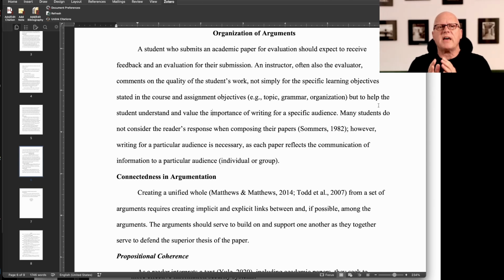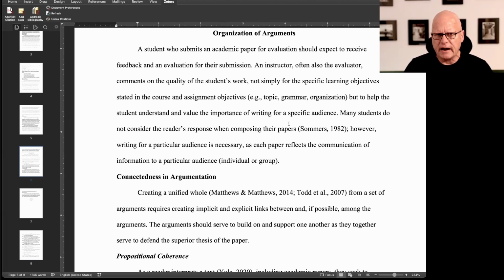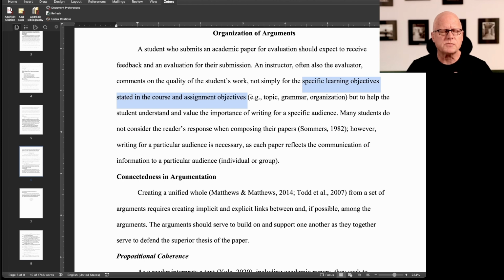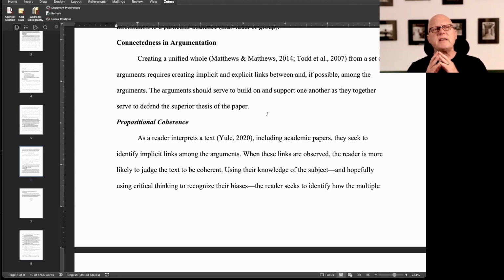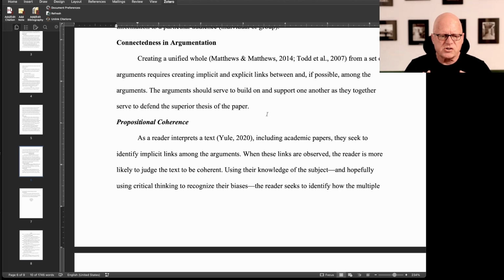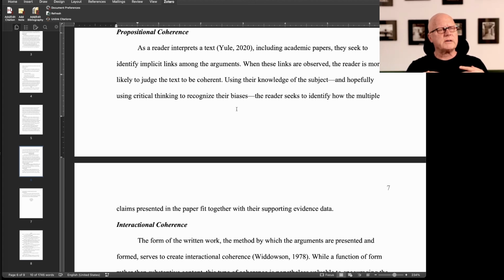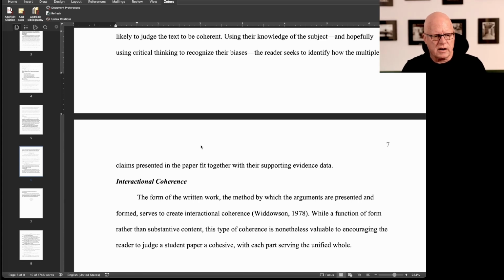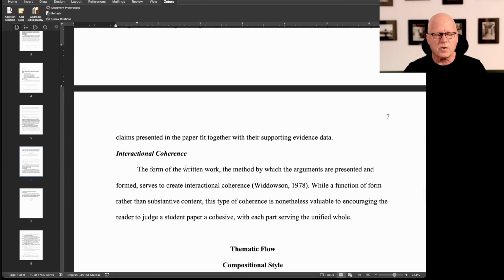Academic Writing, Part 3: Organization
Creating a persuasive academic paper requires organizing the arguments into a cohesive whole. Learn to address the propositional and interactional cohesive properties of well-written academic papers.